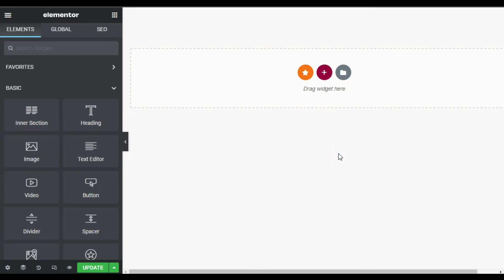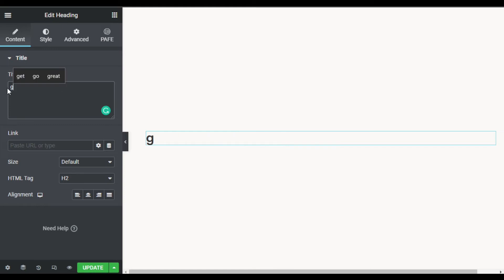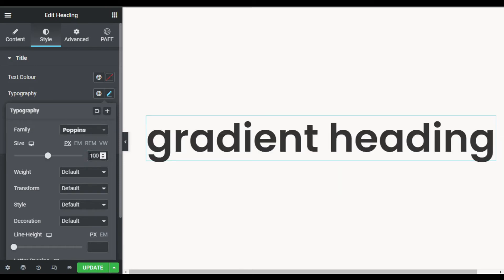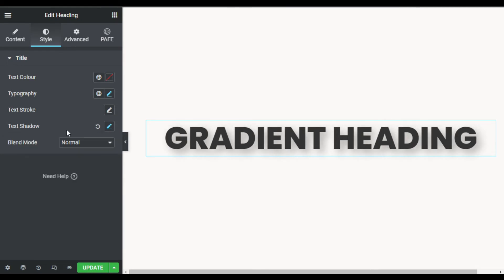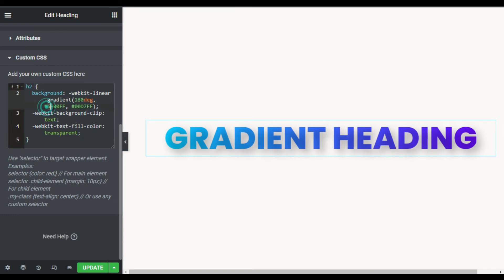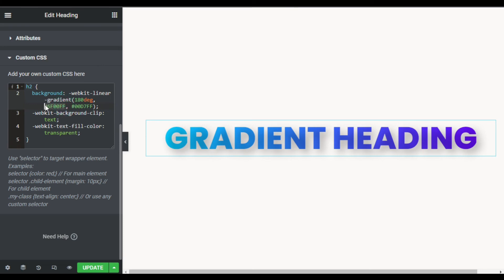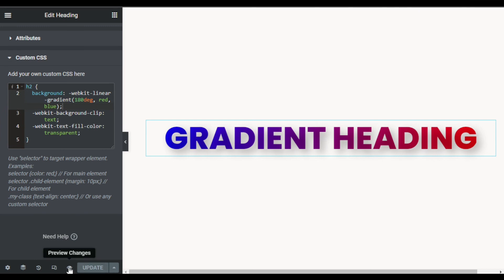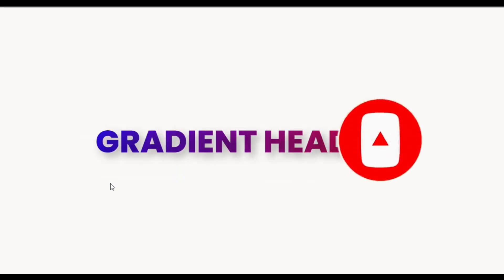How to Add Gradient Heading in Elementor 2022 | WordPress Tutorial 2022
Hi,
Do you want to add a gradient heading in Elementor?
This Elementor tutorial will show you how to add a gradient heading in Elementor.
Learn how to add gradient heading in Elementor | WordPress Website 2022

Gradient Heading CSS Snippet
h2 {
background: -webkit-linear-gradient(180deg, 6F00FF, 00D7FF);
  -webkit-background-clip: text;
  -webkit-text-fill-color: transparent;

➤ Timestamps in this Video:

00:00 Intro
00:14 Overview
00:52 Design Section Layout
02:13 Add Gradient Heading
03:52 Preview the Changes